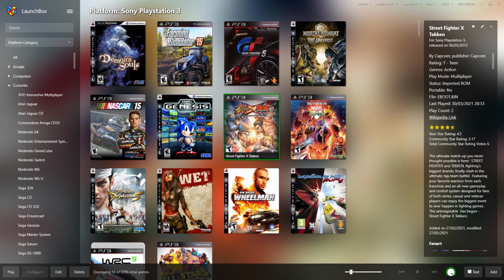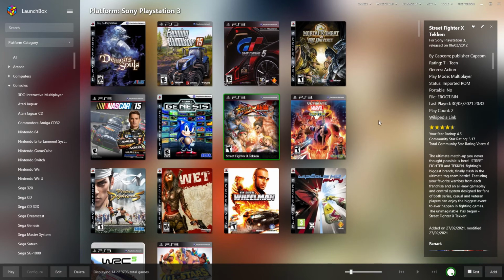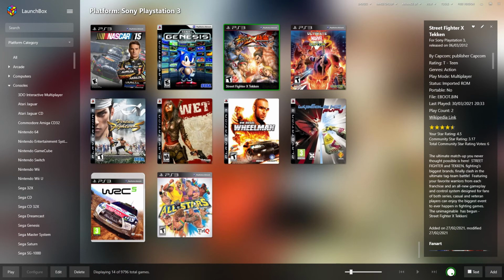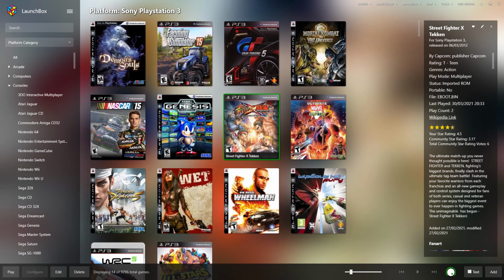Launchbox PS3 SETTING UP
Setting up Launchbox To run Playstation 3 Games great tip look for Eboot... like hit Subs Button Q&A Below Enjoy Everyone , Don`t forget to visit our friends over at GAMING WORLD NETWORK